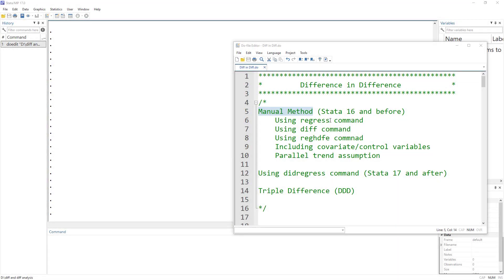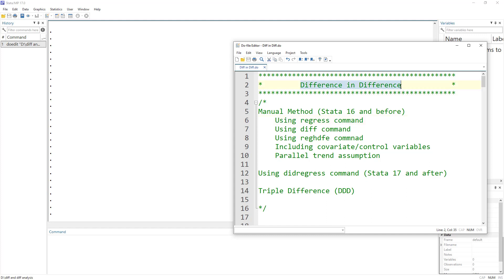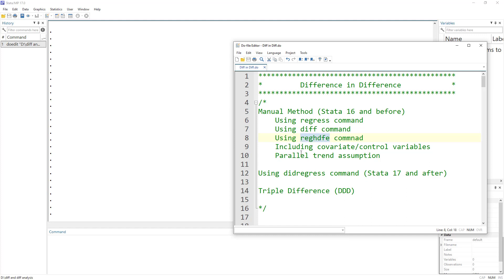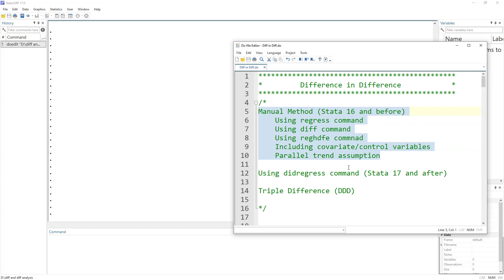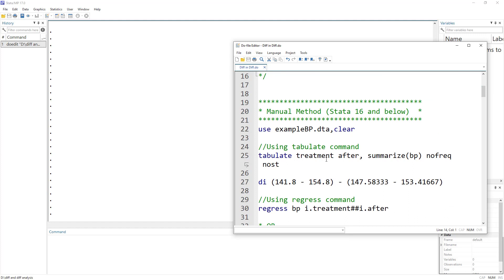Difference and Difference Analysis in Stata 16 and previous versions Part2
In our previous video, we discussed the basic theory of difference in difference analysis. This is in part 2 of our series on Diff in Diff analysis, in this video we discuss how to perform difference in difference analysis in Stata. This vidoe only discuss diff in diff (DID) in Stata 16 or previous versions. In next video we will discuss how to perform diff in diff in Stata 17,18 and the latest versions